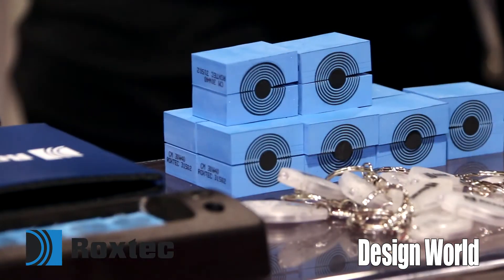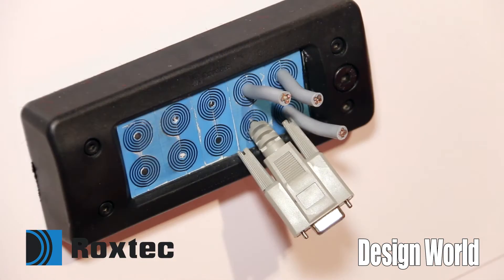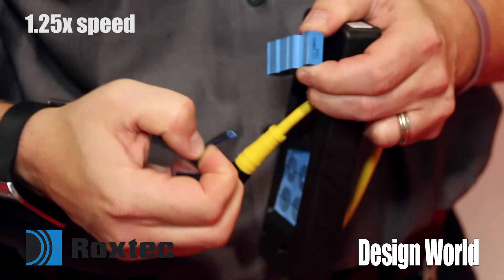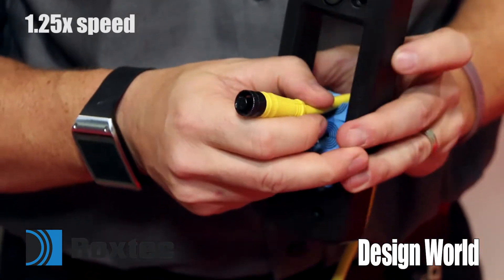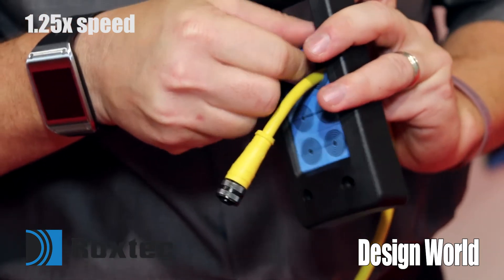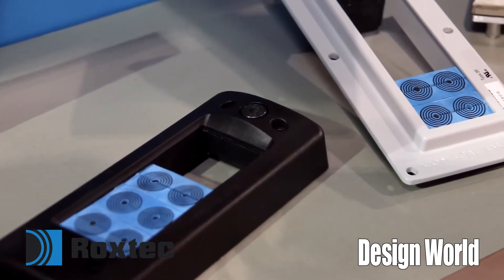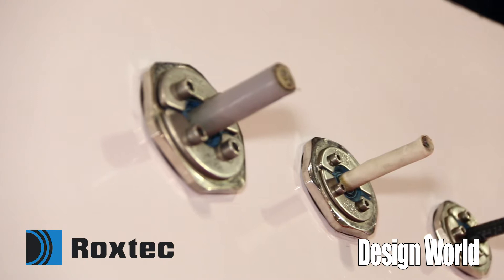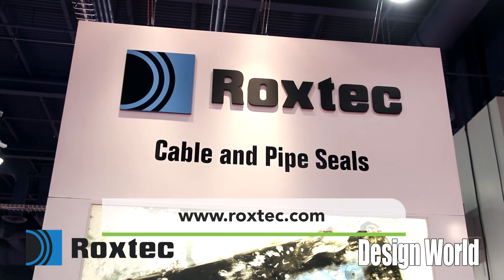Cable pass-through and sealing technology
Roxtec's Brett Caywood highlights the company's cable entry sealing solutions for panels and cabinets. Its flexible modules easily fit different cable diameters with their peel-away design, allowing for water-tight, NEMA seals for cable pass-throughs.